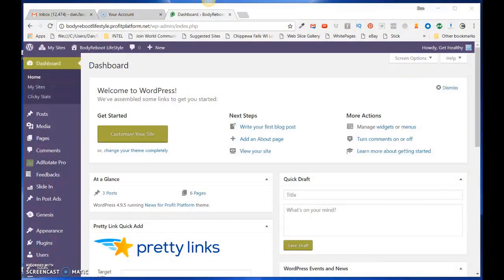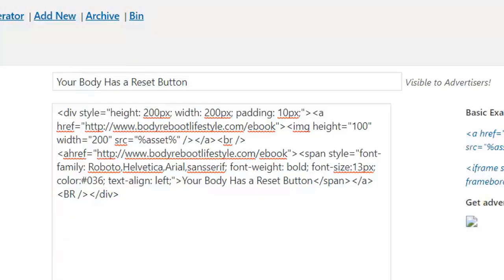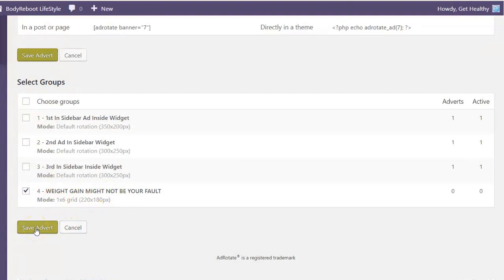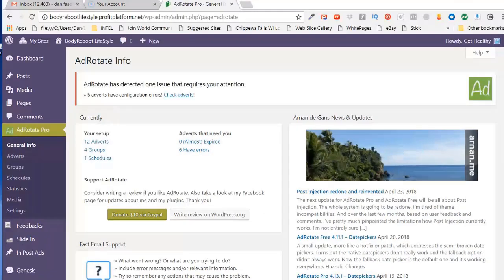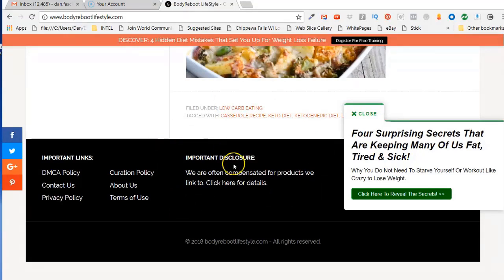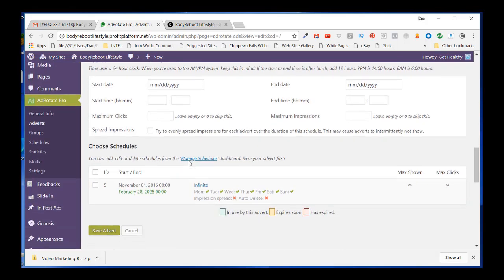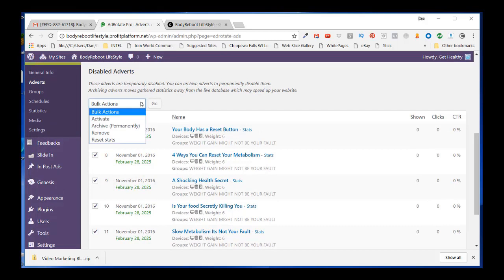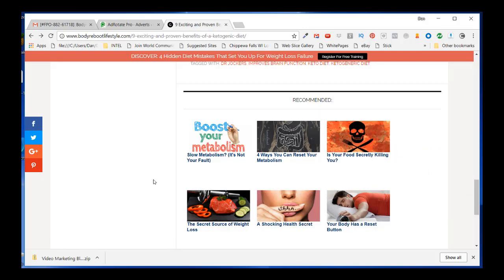How To Setup Native Advert Lookalikes Using AdRotate Pro Wordpress Plugin - 2018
- AdRotate Pro - how to manage adrotate pro: tutorial for creating ads and assigning groups.
Learn how to setup and implement Native Advert Lookalikes using the AdRotate Pro Wordpress Plugin.